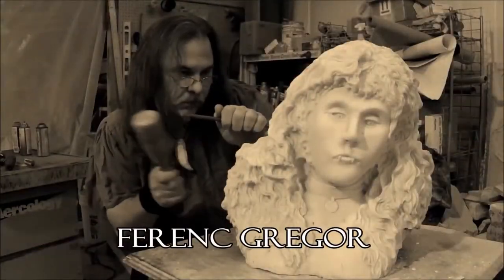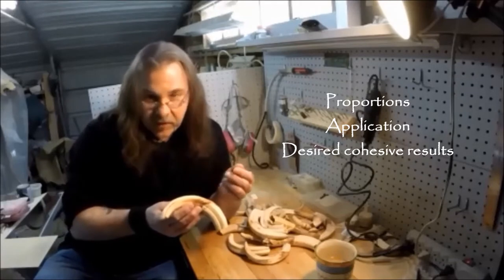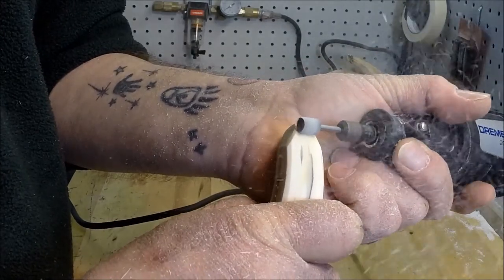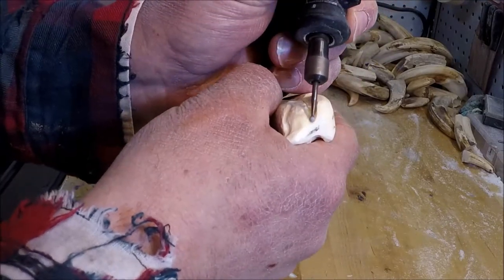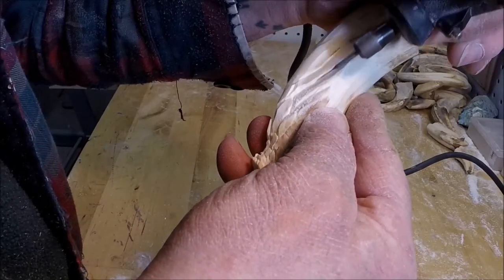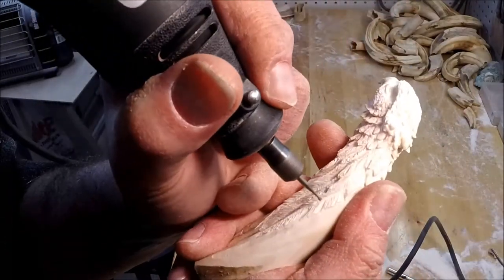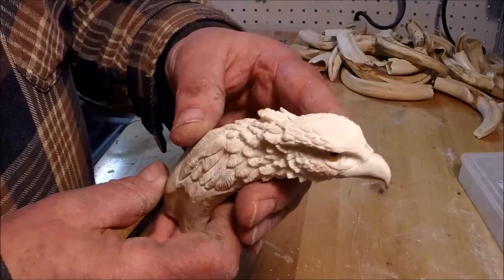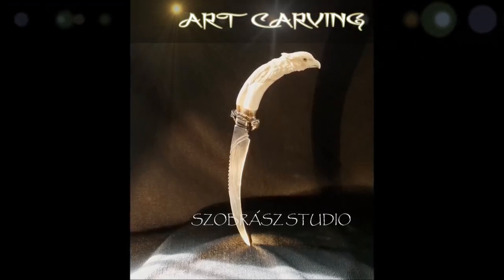Javan Hawk Eagle Karambit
The First episode in the Carving Wart hog edition of our series "Art Carving" by SZOBRÁSZ STUDIO.